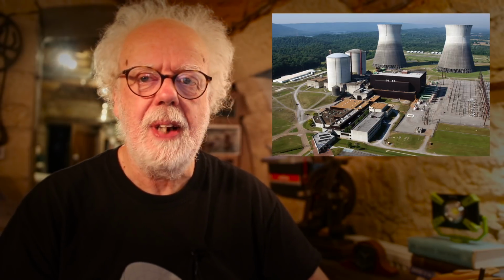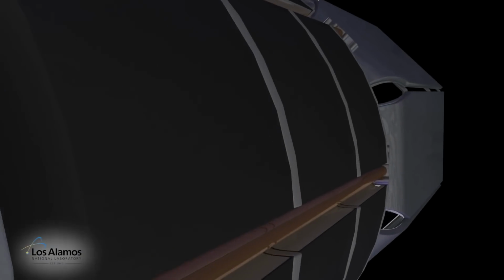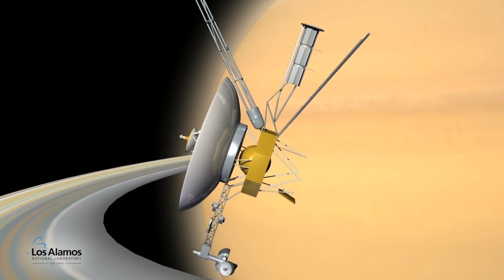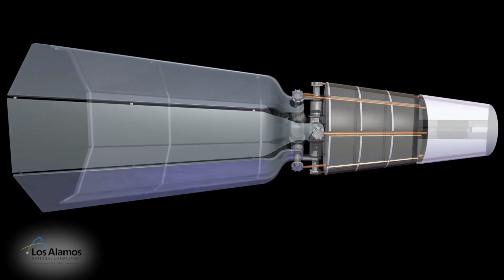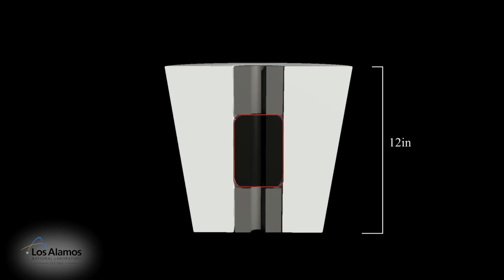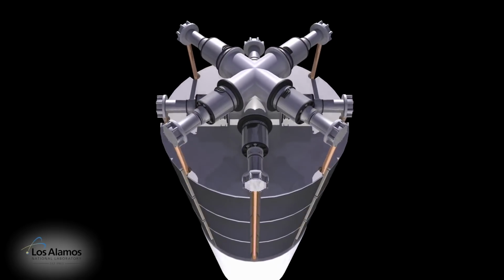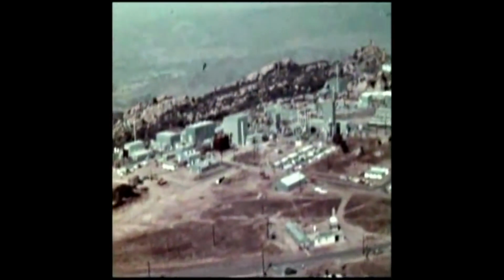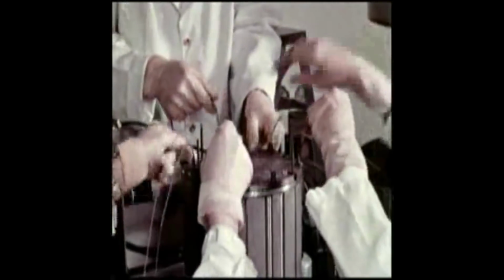Micro power stations - Prof Simon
Who wants a tiny power station?  NASA do, Lighthouses do, maybe you do?
Prof Simon  investigates.

Prof Simon in his bunker. !